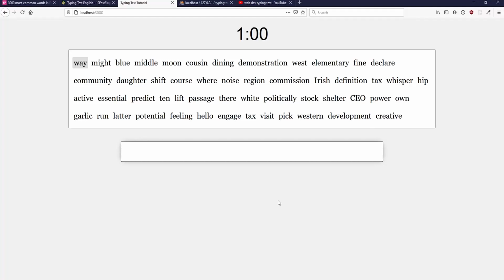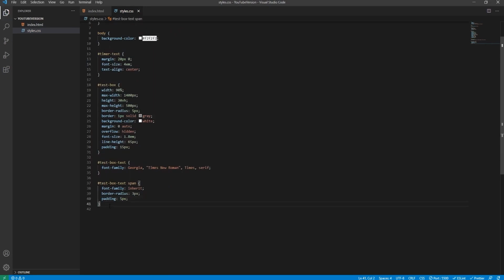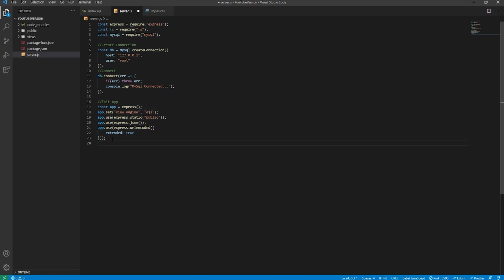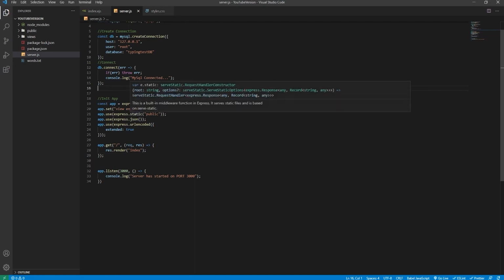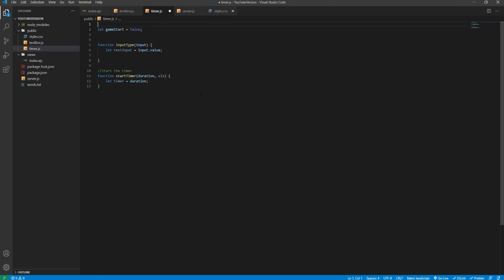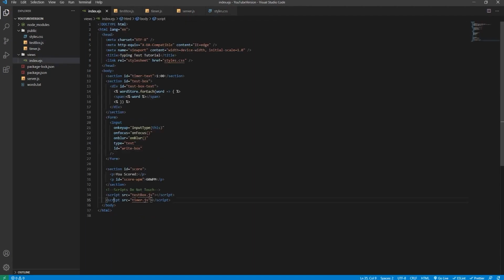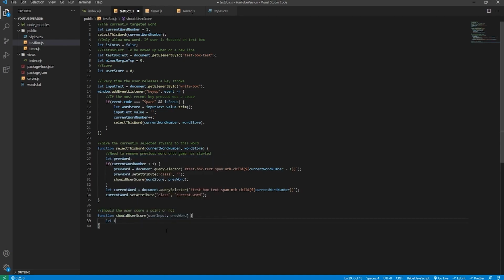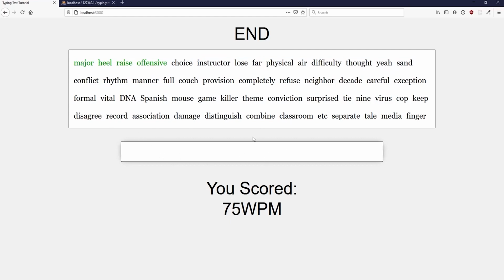Build A Speed Typing Game With NodeJS - Tutorial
In this video you will lean how to create a fun speed typing game. Each time the user refreshes the page they will be presented with a new word sequence, generated at random from a list of the 3000 most commonly used words in the English language. They will then have one minute to accurately type out as many words from this list as they can. When the time is up their WPM (words per minute) will be calculated and then shown on the screen. This video will be perfect for you, if you are looking for a fun little project that you can use to train your JavaScript and Node JS (Express) skills.

It should be mentioned that other people have created similar style speed typing games on YouTube before me, however my game works slightly different to theirs. Other then cosmetic differences, the word sequences in my game are not coherent sentences unlike their version, where the user is presented with a coherent paragraph which they have to type out verbatim. Mine isn’t like this, it instead focuses more on typing out the individual words correctly rather then one big paragraph. This is because I do not generate paragraphs, instead I generate a list of randomly selected words from the English language. The user then has to type out as many of these words accurately as they can. But no coherent sentences are formed (unless by chance) and no punctuation is used. The words are presented on their own.

The other distinction between my tutorial and other tutorials that may have already been submitted to YouTube is the fact that I connect a backend to my project. I do not use a pre-existing API which gives me a random paragraph. Instead I create the backend on my own using NodeJS and the Express framework. As for the word store, that comes from a SQL database which contains the 3000 most commonly used English words, this is all set up during the tutorial.

📚 Materials/References:

Nodemon *It is important that you install this globally.

🧠 Concepts Covered:

- How to transfer the content of a txt file into a SQL database which has the appropriate structure for the content of the txt file. The individual data entries in the txt file are separated by a line break. In NodeJS we use regular expressions to isolate the individual words so that they can be assigned to their own row on the SQL table.
- Use EJS (JavaScript Templating) to render out a HTML document with an Array. The values of this Array are then rendered with the HTML DOM and each value is rendered inside its own HTML element via a ‘forEach’ loop.
- Detect when a line of text ends and another one begins when the number of words of each line varies due to differences in word length.
- Use the ‘keyCode’ in JavaScript to detect what key the user has specifically pressed and to perform certain logic on targeted key presses.

💻 Technologies used:

- NodeJS
- Express
- JavaScript & CSS
- EJS
- MySQL (Interfaced with PHPMyAdmin)

You would be doing me a huge favour if you did this and it would be greatly appreciated ❤️ by me. Likewise, if you have any queries or comments that you want answered. Then please, don’t hesitate post them down into the comments box below. I would love to hear back from you and will answer all of your questions to

the best of my ability. Stay awesome guys. Peace and love. ☮️❤️